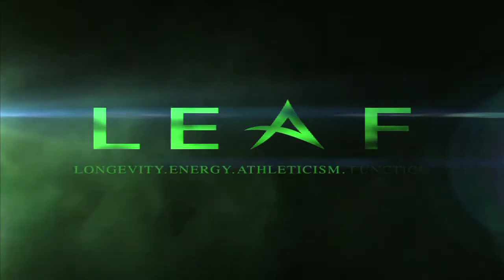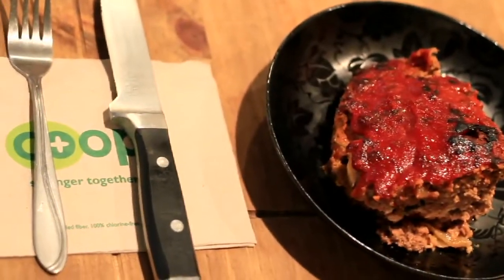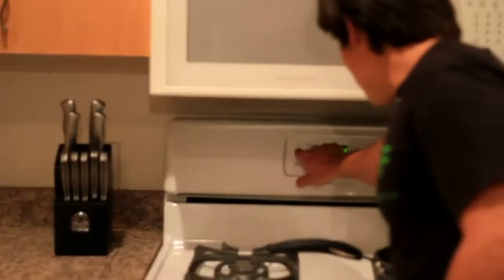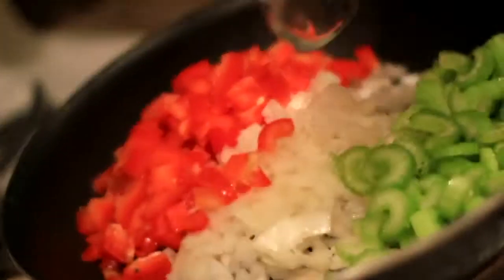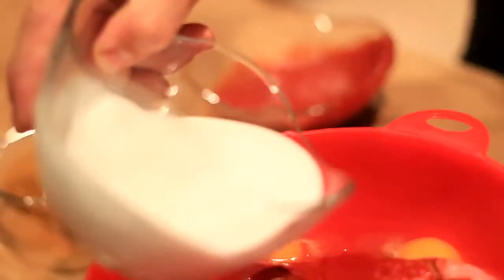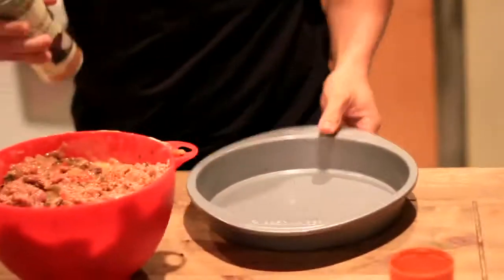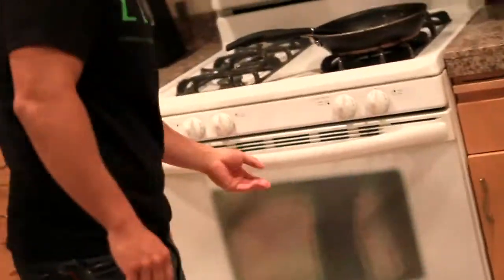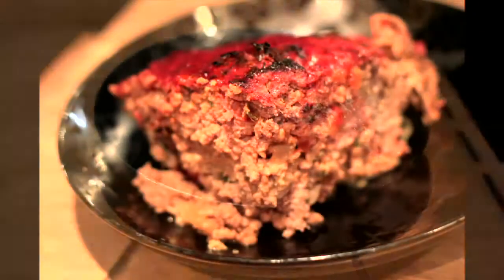Grainless Meatloaf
For written recipe, ingredients and directions... check out Troy Alvarado's blog @